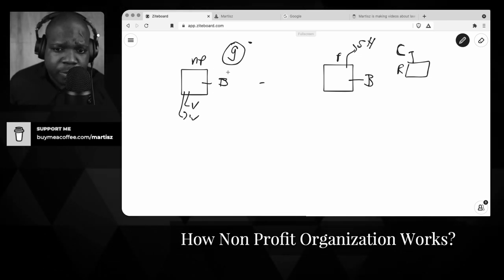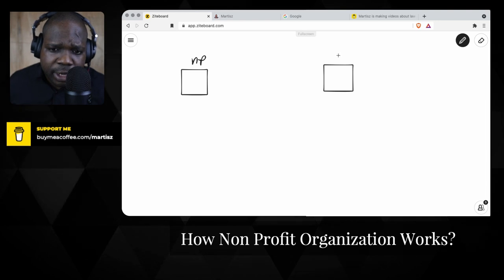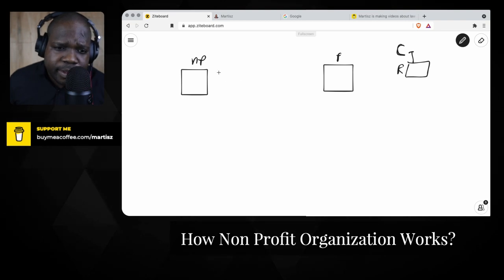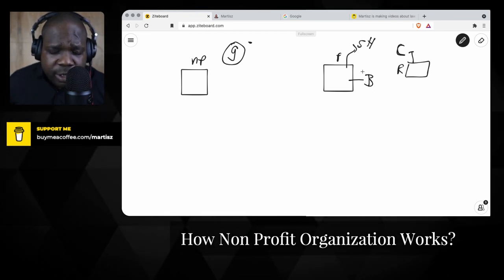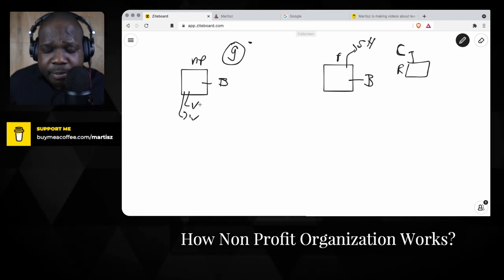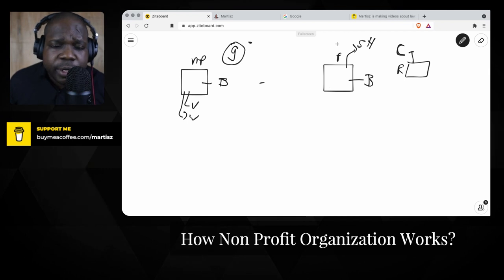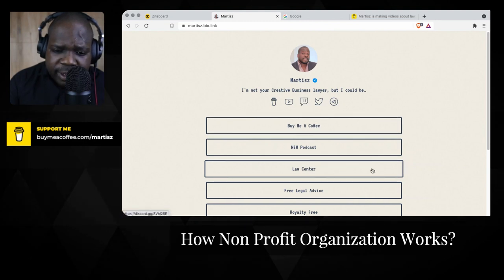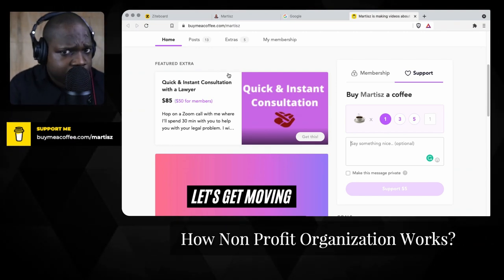How Non Profit Organization Works? | Martisz [ Nonprofit Organization ]